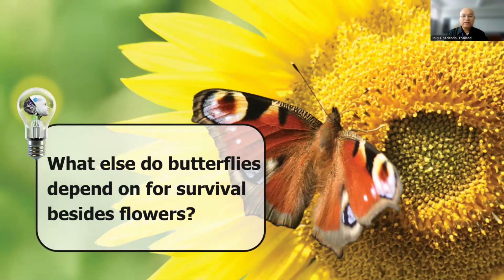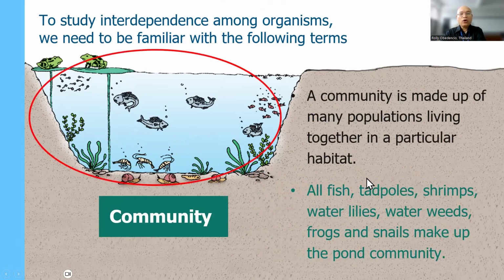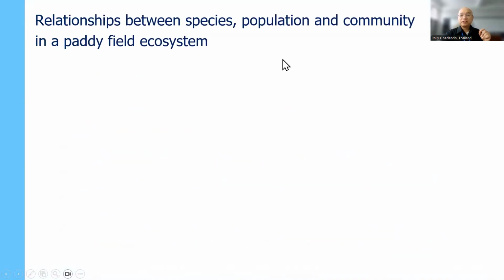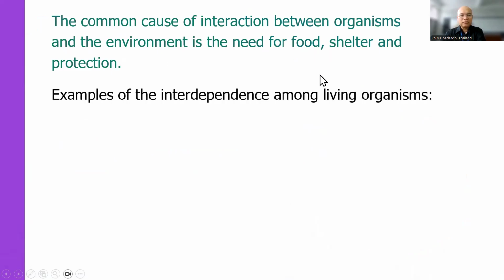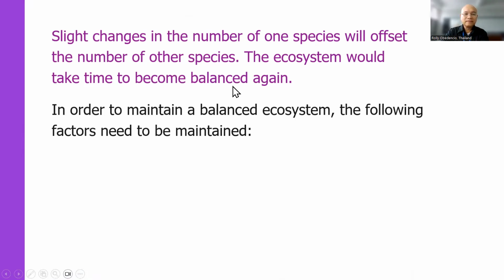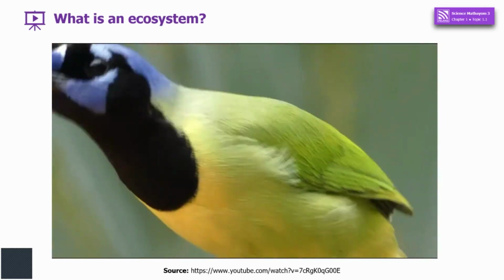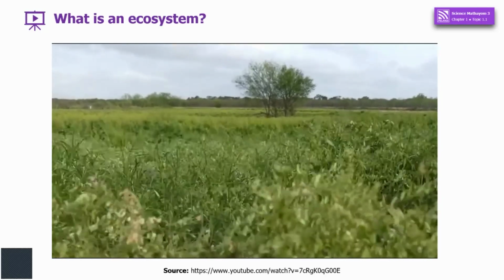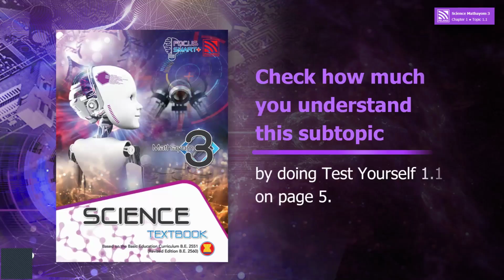Grade 9 Science M3 Chapter 1 Topic 1.1 Interdependence among Organisms